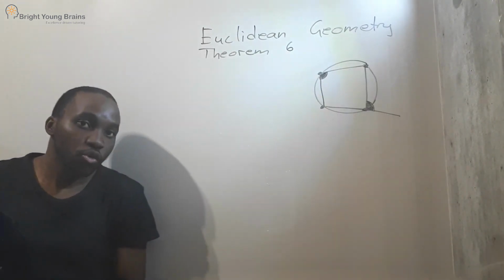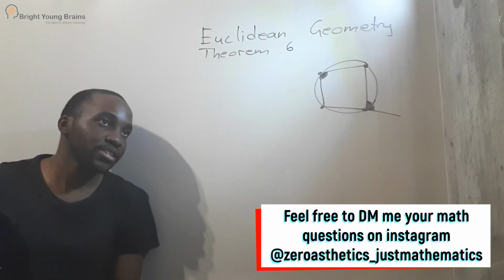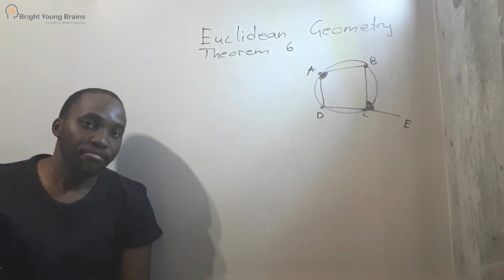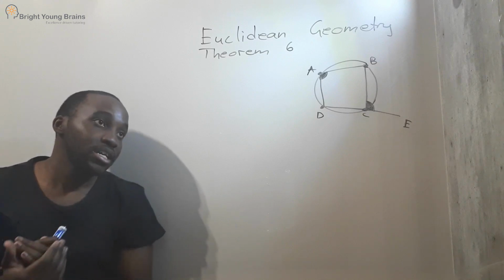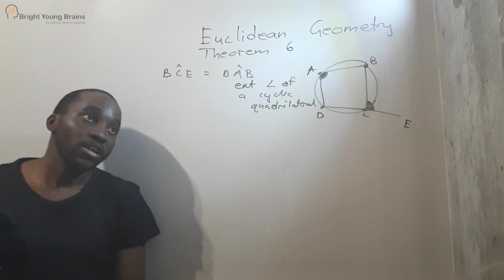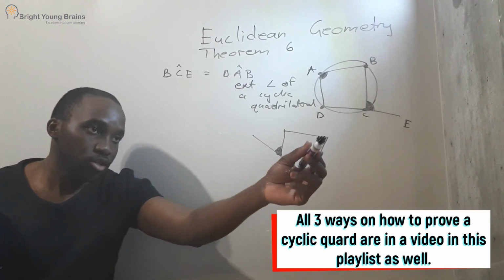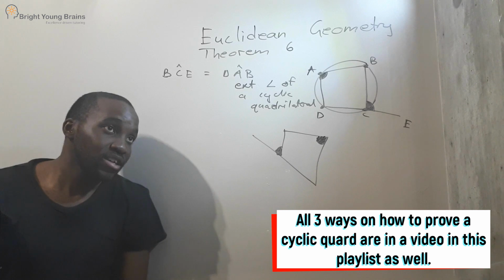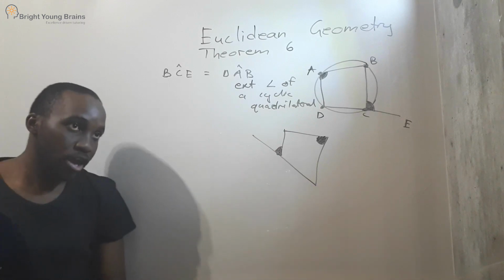Euclidean Geometry Theorem 6: Exterior Angle of a Cyclic Quadrilateral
In this video, we cover Euclidean Geometry Theorem 6: Exterior Angle of a Cyclic Quadrilateral. Discover how the exterior angle of a cyclic quadrilateral relates to its interior angles, specifically that the exterior angle is equal to the interior opposite angle. This tutorial provides a detailed explanation and examples to help you understand and apply this important theorem.